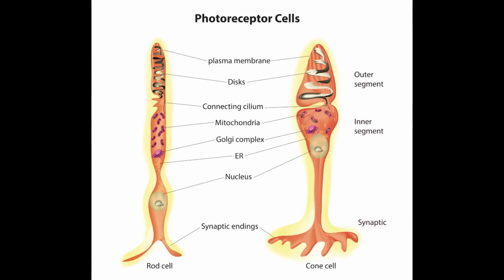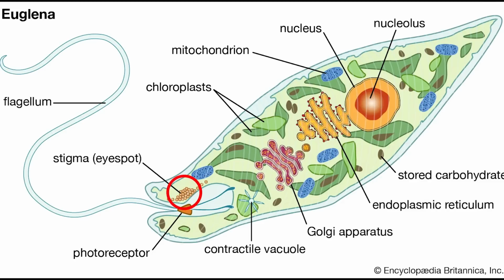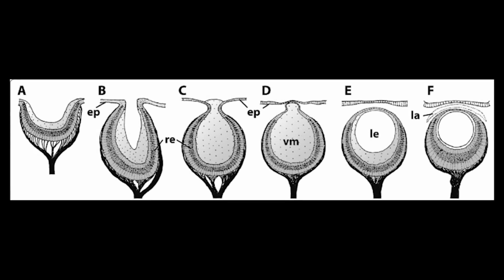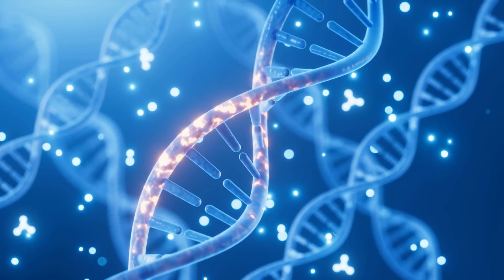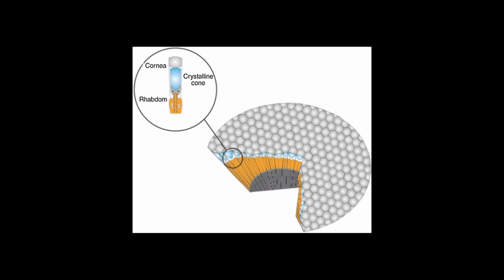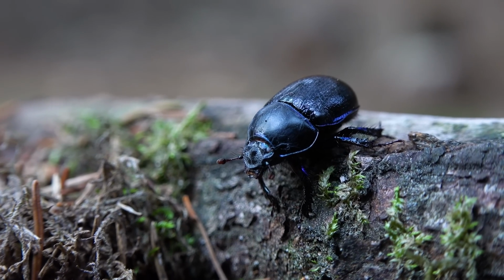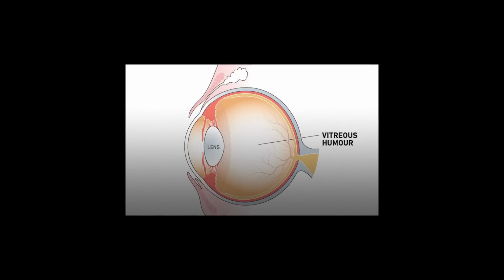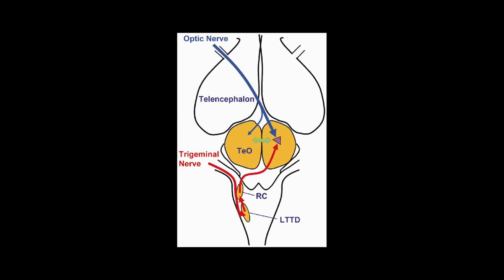Evolution Of The Eye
Welcome back everyone! In this video we explore when, why and how eyes first evolved! We will start with some of the most primitive forms of vision, go through how image forming eyes, explore the diversity of vision and eye types in nature and finally; cover the human eye!

Time Stamps:

00:00 - Intro
01:00 -  The Beginning
04:10 - The First Eyes
07:40 - The Lens
9:23 - Compound Eyes
14:40 - Diversity Of Vision In Nature
22:10 - The Human Eye
25:48 - Outro